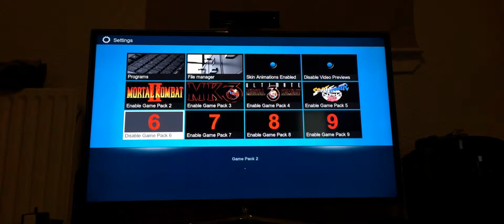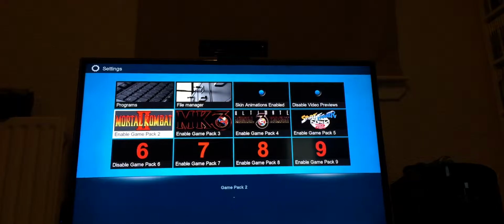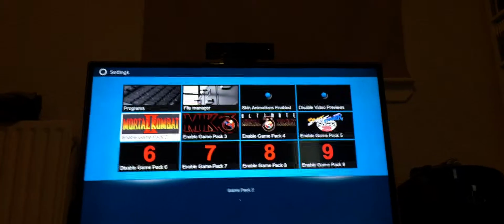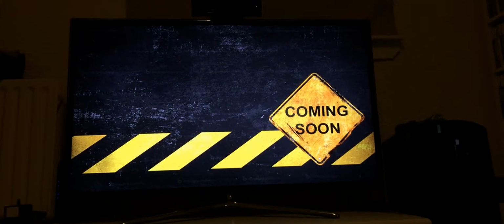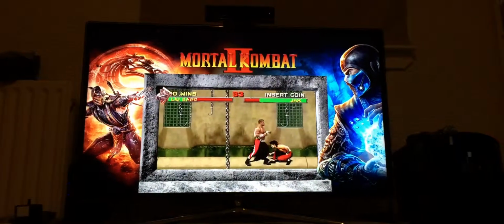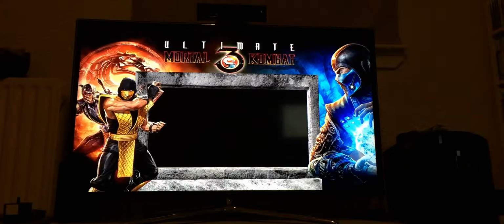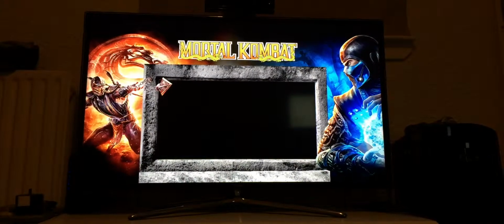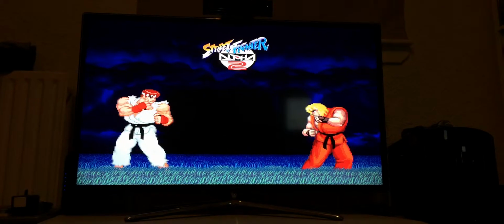XMugen XBMC Loader Update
These were uploaded nearly 2 years ago, but were set to private.